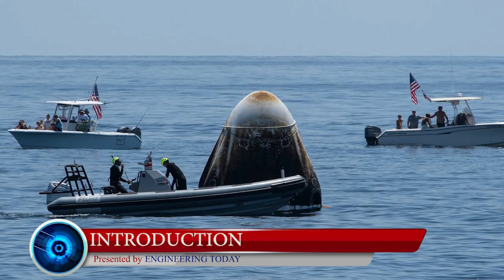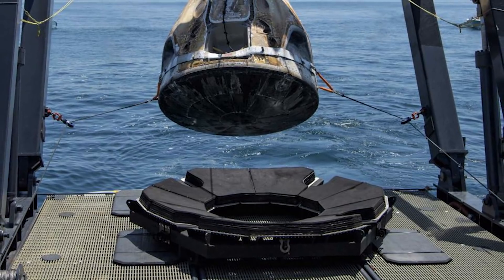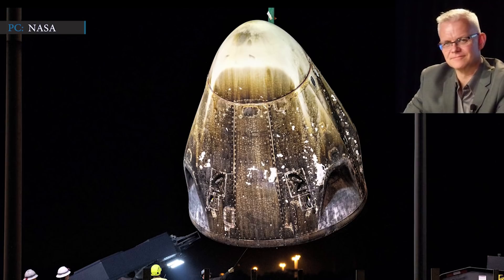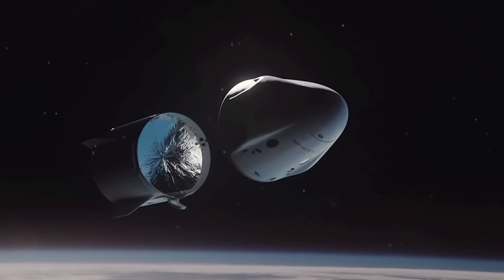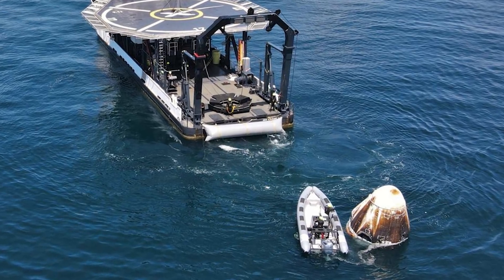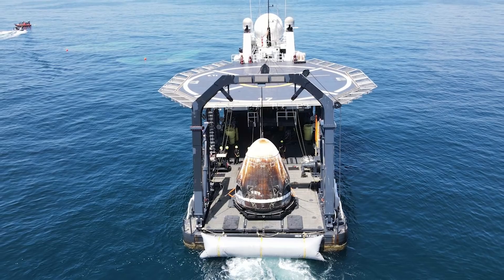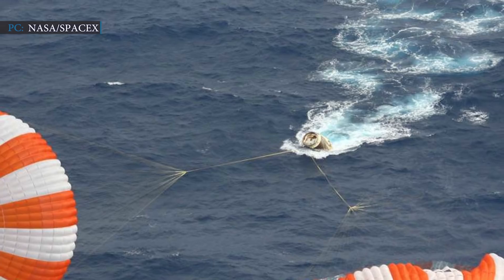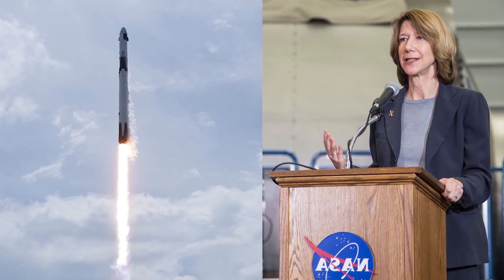SpaceX Crew Dragon Capsule Preps for Next Mission with NASA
The SpaceX's crew capsule was given the name “Endeavour” by two NASA astronauts Doug Hurley and Bob Behnken. After spending 64 days this test flight to International Space Station, the first human rated spaceship by SpaceX has already landed on America soil. Now it as envisioned by SpaceX CEO Elon Musk, the main objective will be to prepare for the next launch reusing the same spacecraft. So SpaceX Demo 2 Crew Dragon will now go through a process of inspections, up gradation and refurbishment before the next mission which is planned with a four person crew next spring.

SpaceX and NASA will be engaged into a substantial inspection process of the spacecraft. Having the inspection model already set up, in case of capsule C206, if it is found good by both SpaceX and NASA, the inspection process this time could be surprisingly short one. SpaceX already has considerable amount of experience gained observing Crew Dragon’s Demo-1 C201 and In-Flight Abort C205 test flights and recoveries.

Reed also confirmed the spacecraft will be “almost entirely reused,” apart from some up gradation and refurbishment.

Let's get into some more details of SpaceX crew dragon recovery & refurbishment process